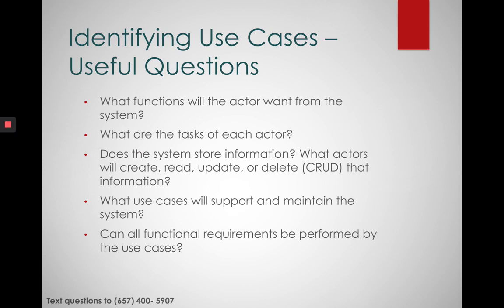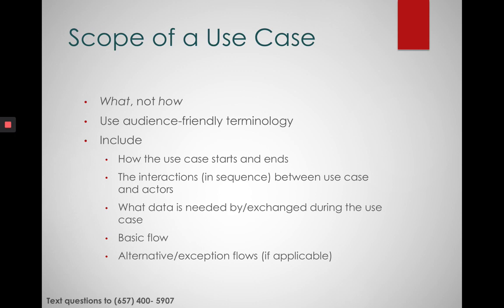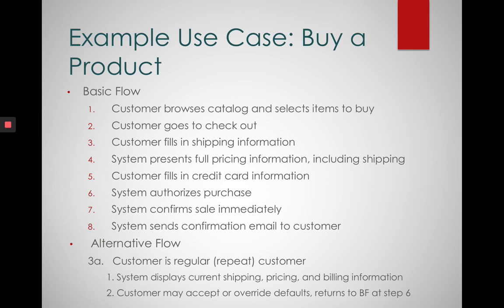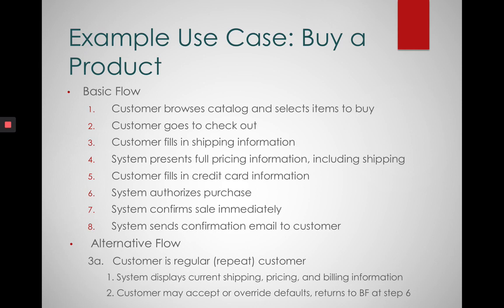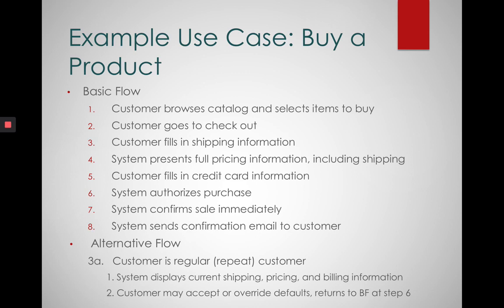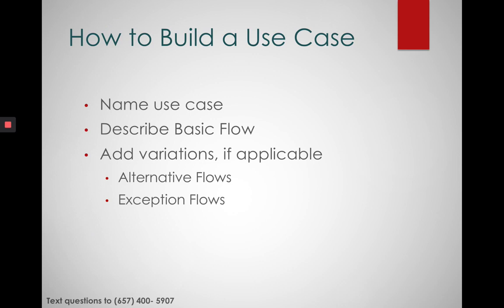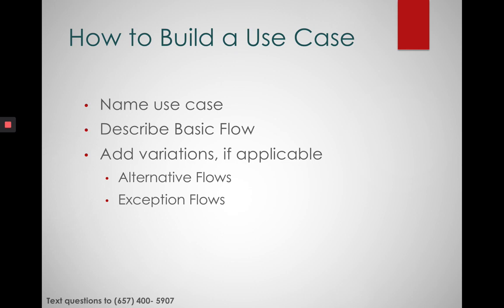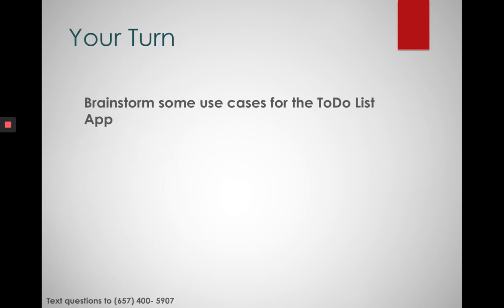Inf 43 - Lecture 4, part 2